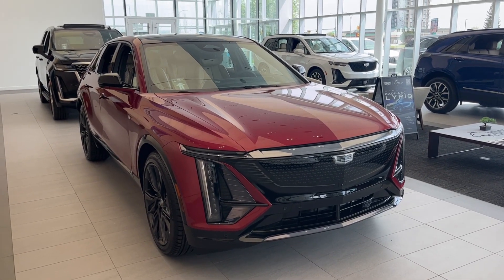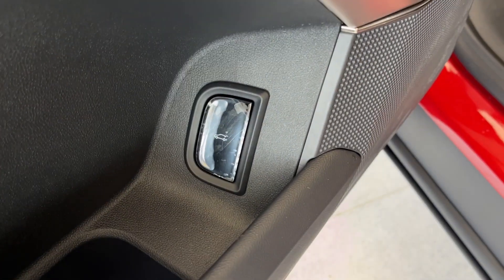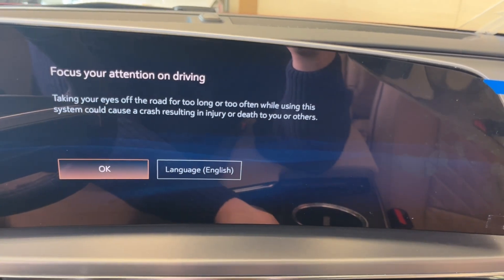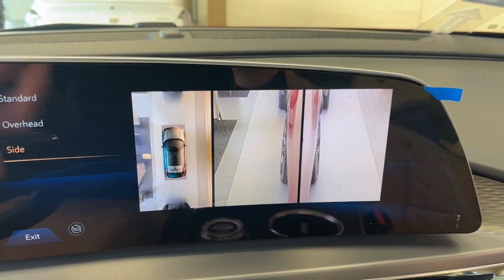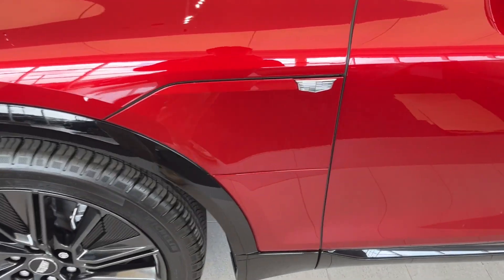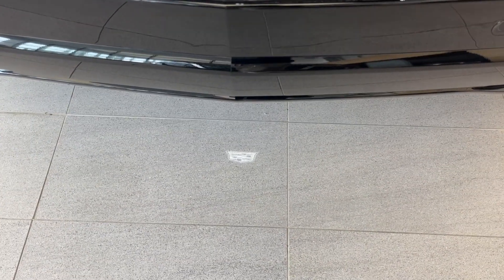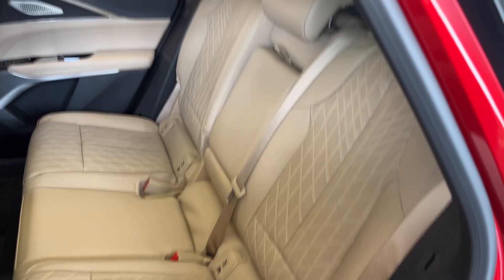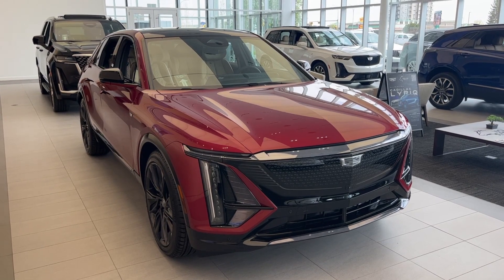2024 Cadillac LYRIQ Sport Review - Wolfe Cadillac Edmonton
Introducing the 2024 Cadillac Lyriq Sport, where dynamic performance meets luxurious design in an all-electric SUV crafted to redefine automotive excellence. With its sleek lines, bold presence, and signature Cadillac styling cues, the Lyriq Sport exudes a sense of modern sophistication and athleticism on every road it travels. Inside, the spacious cabin offers a sanctuary of refined comfort and premium craftsmanship, providing an unparalleled driving experience for discerning enthusiasts. Powered by advanced electric technology, the Lyriq Sport delivers exhilarating performance while maintaining a commitment to sustainability and innovation. With its seamless integration of style, performance, and cutting-edge technology, the 2024 Cadillac Lyriq Sport represents the future of luxury electric vehicles, setting new standards for elegance and performance in its class. AMVIC LICENSED DEALER.

STOCK#: YK105221